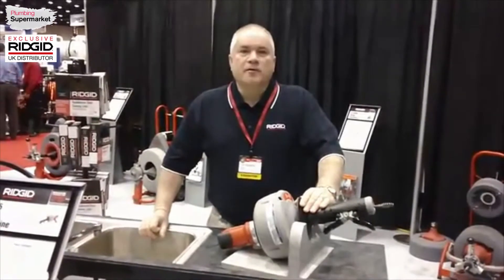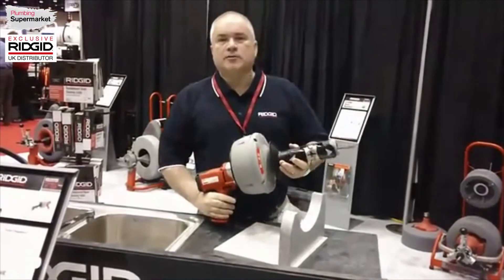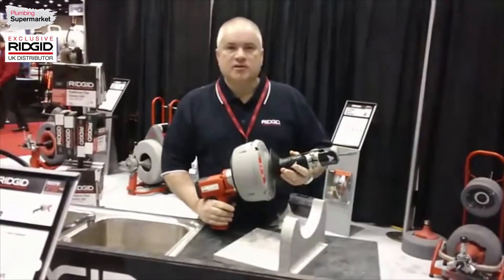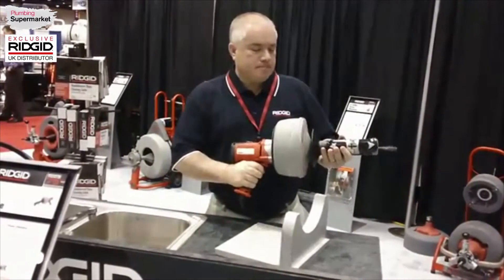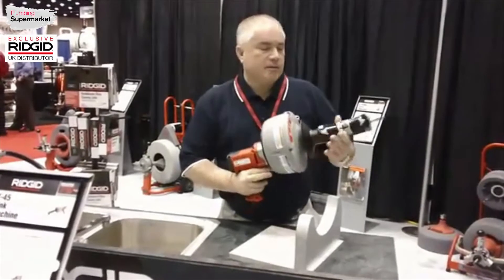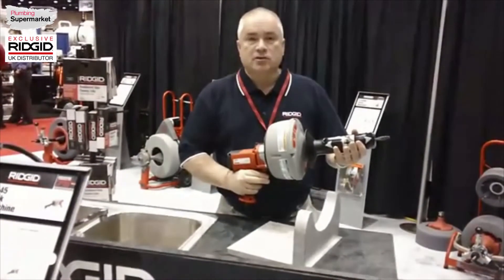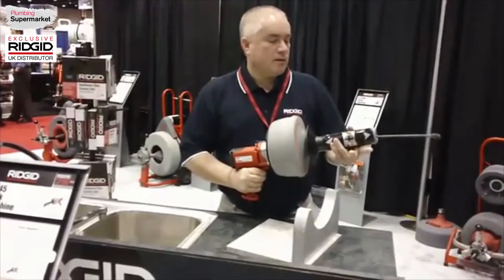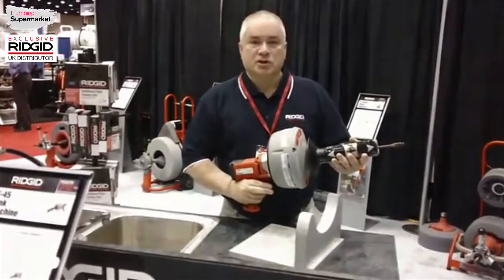RIDGID K-45 Drain Cleaning Machine